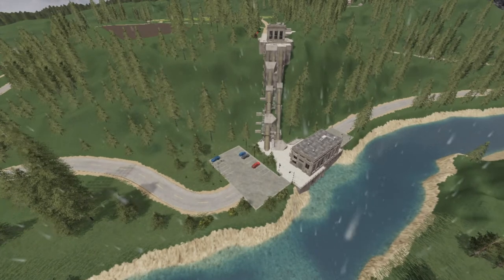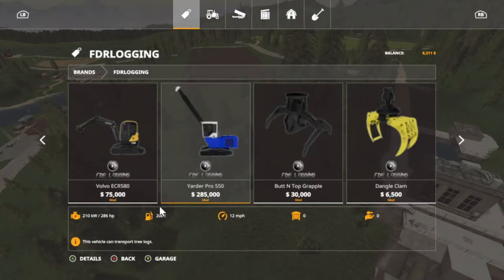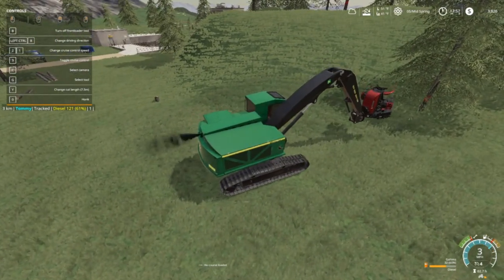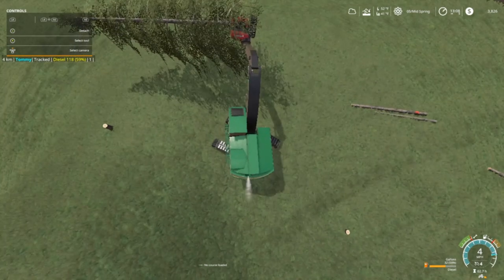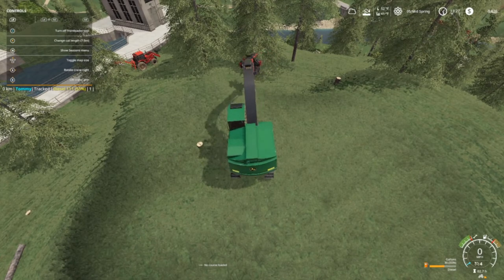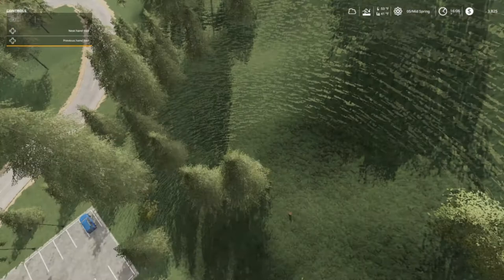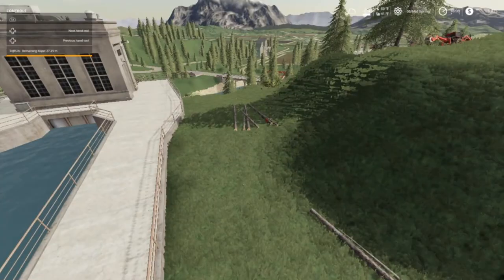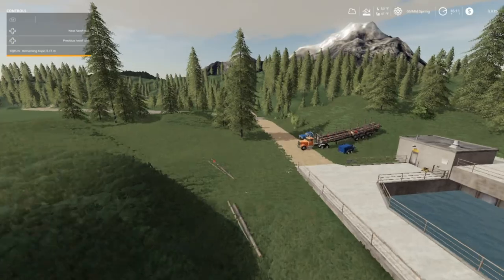FS19, Let's Play, Roleplay, (Start From Scratch) Goldcrest Valley, Ep. 14, Mega Contract!!